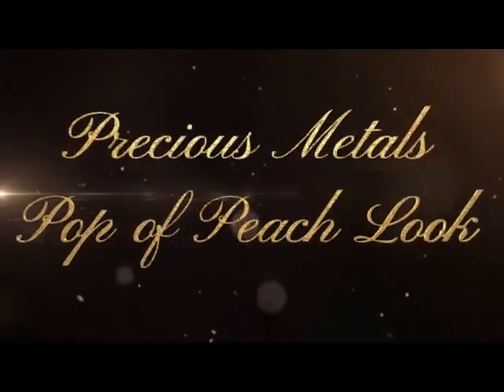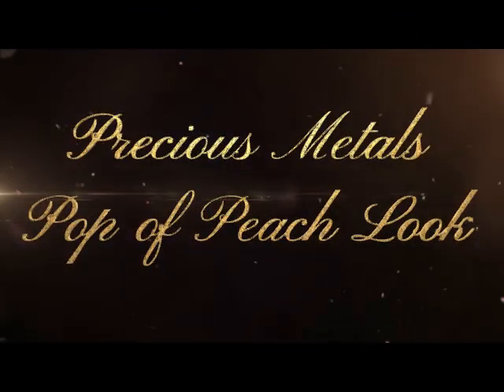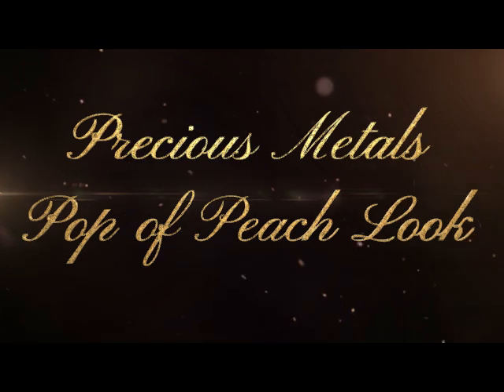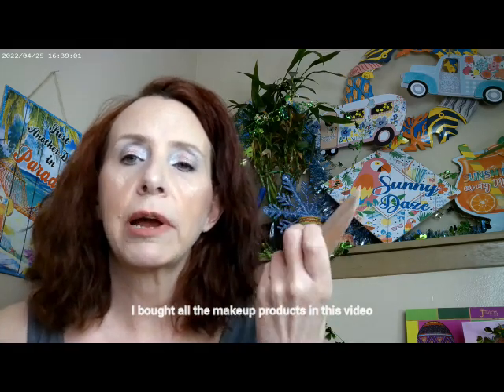Precious Metals Pop of Peach Look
Loreal True Match C1,Hard Candy On Again Lip Gloss, Essence Thick and Wow Carmel Blonde Brow, Essence 18 Hr Mascara, Fourth Ray Glisten Spray, NYX Butta Cup Bronzer, Beauty Pie Triple Glow Powder,NYS Unforgettable and Curvy Blush, Colourpop Precious Metals Palette,
Colourpop Minute Man Lip LIner, Unusual Beauty Highlighter Palette,Maybelline Master Chrome Molten Peach Highlighter, Colourpop Gel Eyeliner, SOL Face and Body Bronzer Fair